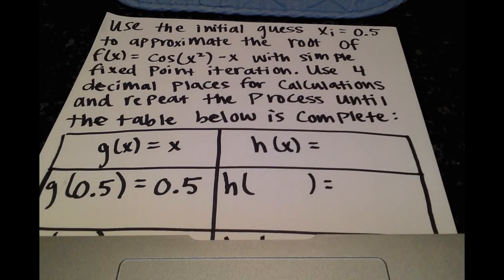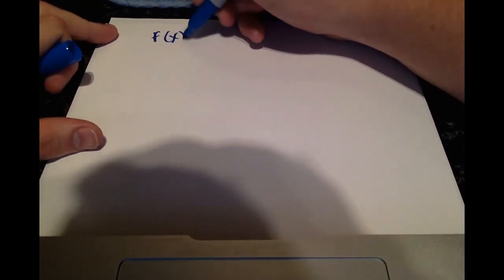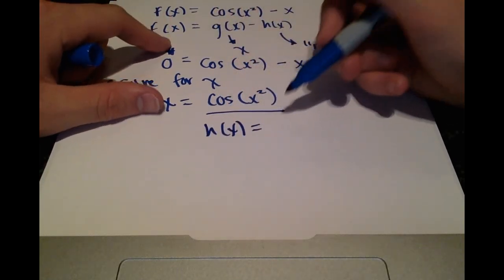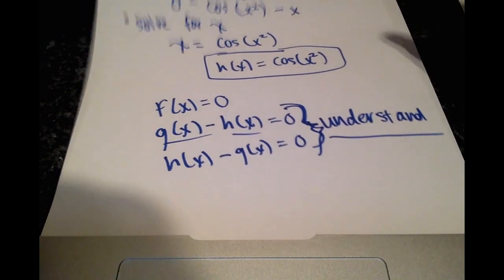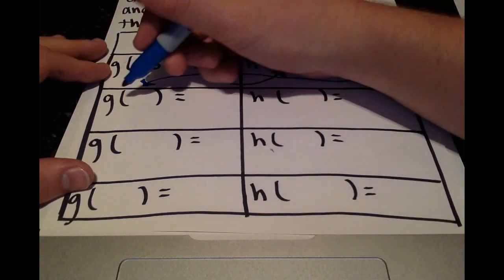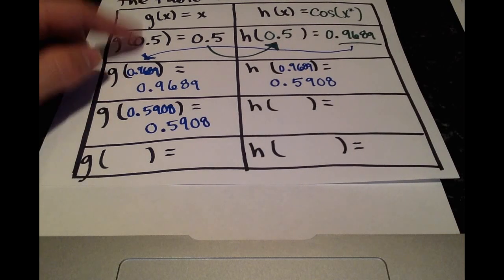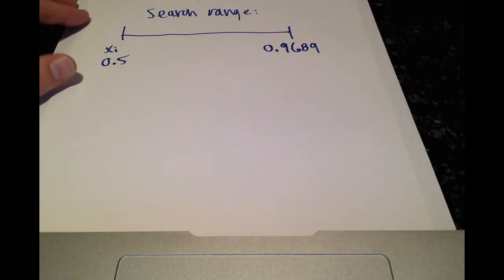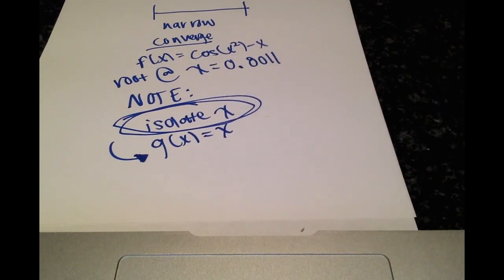Simple Fixed Point Iteration Example 1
Here, I go through an example with simple fixed point iteration and complete a table of values.